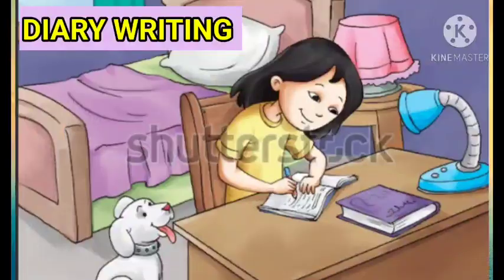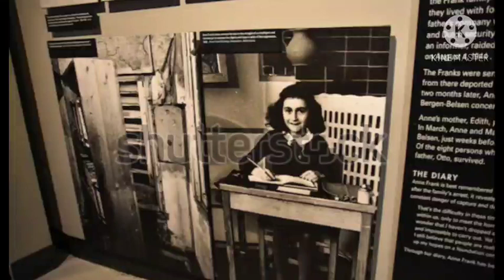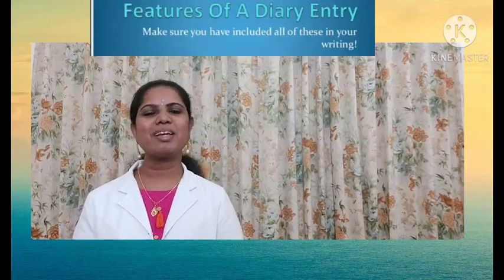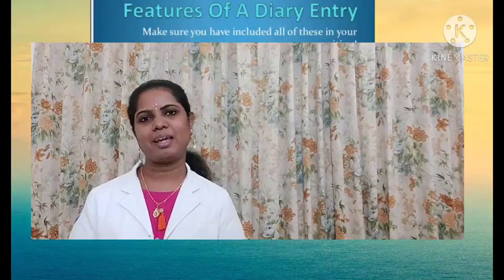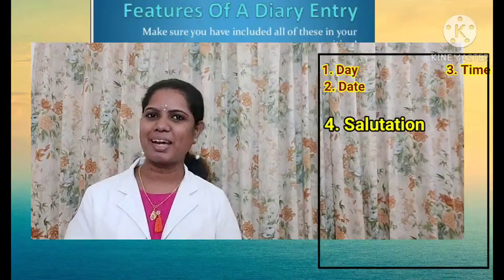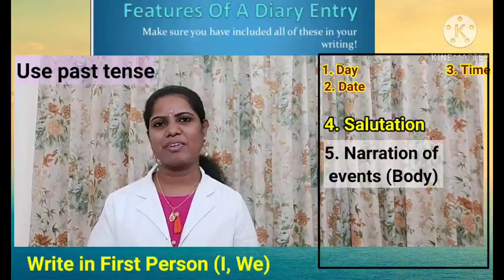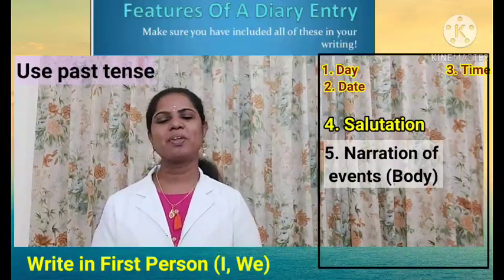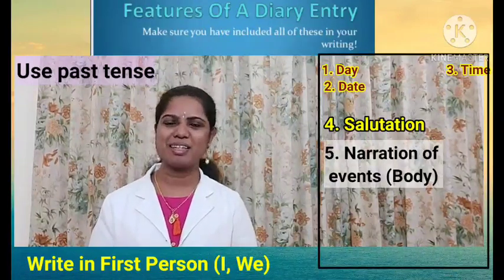Class 5 - Diary Writing